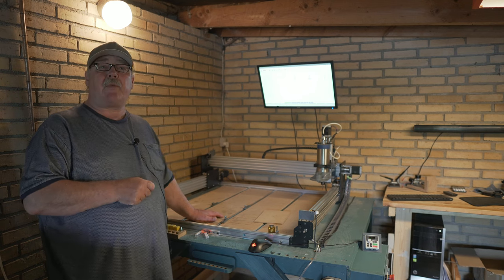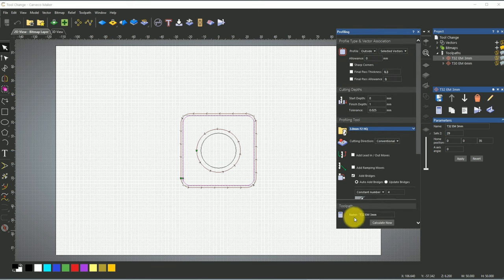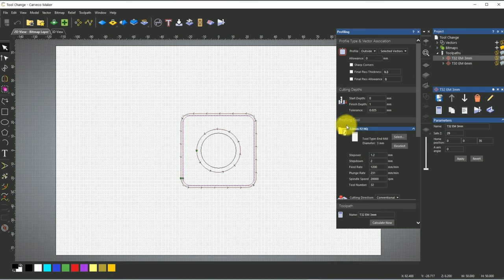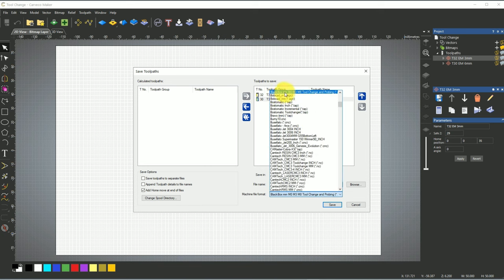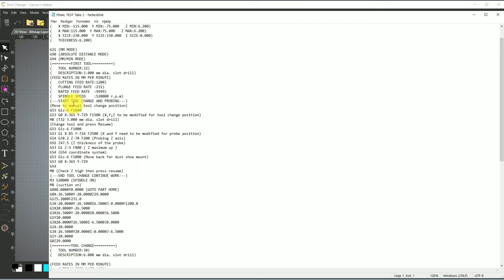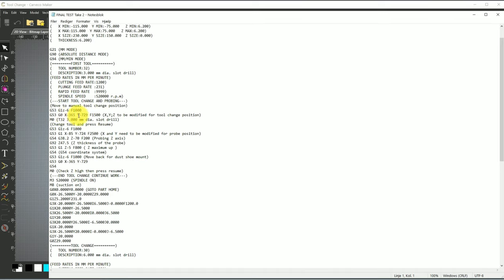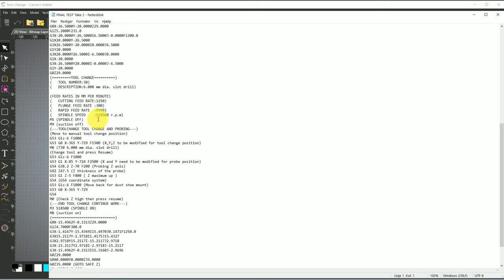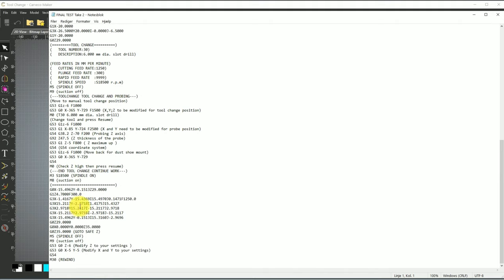Openbuild BlackBox and fixed probe and Carveco post process file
Finally I decided me for the Blackbox from openbuild.